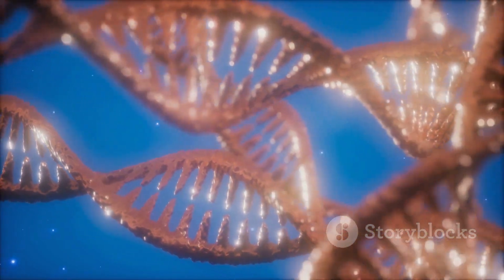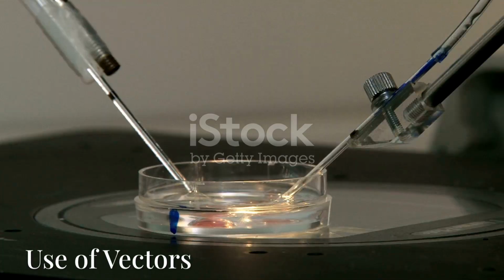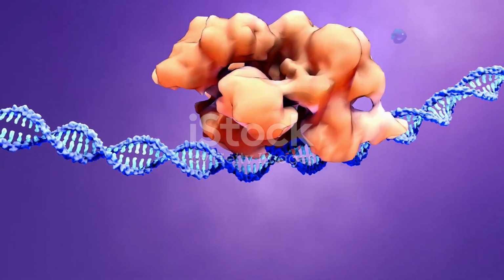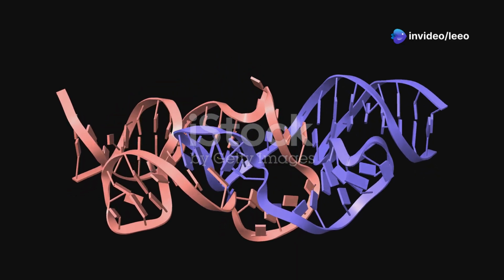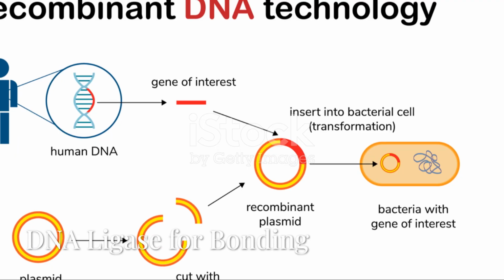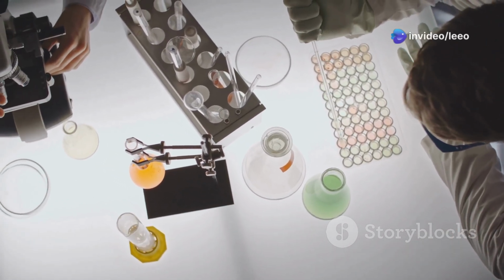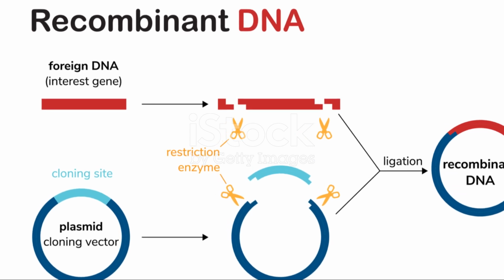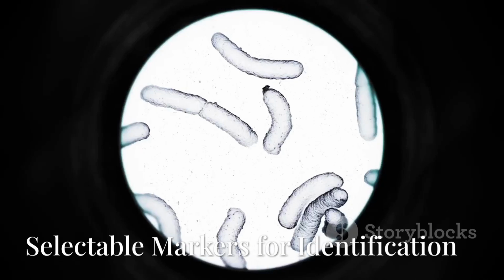Recombinant DNA Explained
Unlock the mysteries of genetic engineering with our latest video, "Recombinant DNA Explained – The Science Behind Genetic Engineering!" Dive into the world of recombinant DNA technology, where scientists blend genes from different organisms to create groundbreaking genetic combinations. Discover the step-by-step process of how recombinant DNA is made, from DNA isolation to gene cloning!

Explore the powerful features and applications of this technology in medicine, agriculture, and industry. Plus, we'll tackle the ethical considerations and future prospects of genetic engineering.